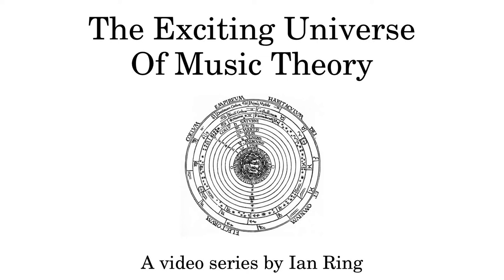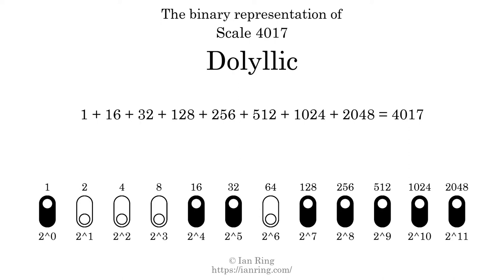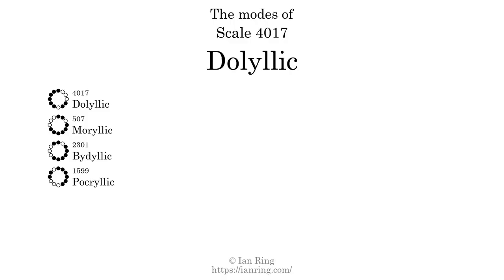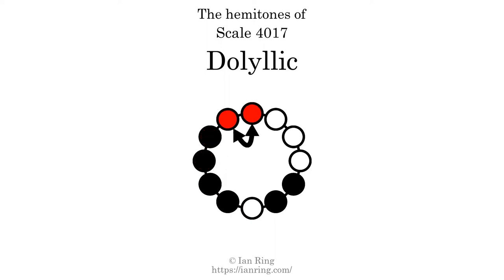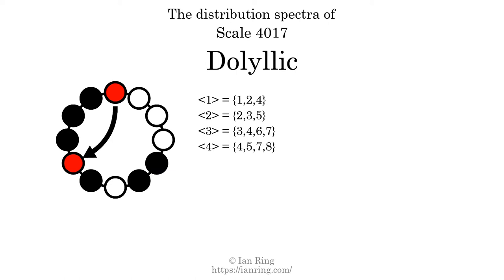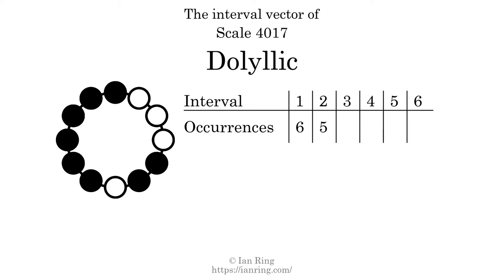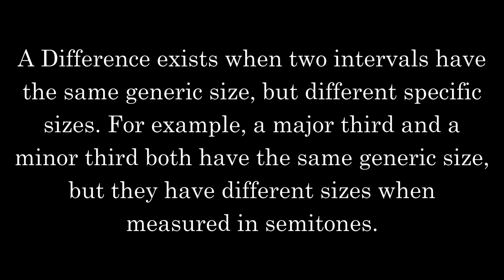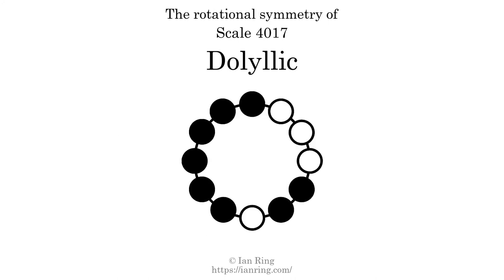Scale 4017: Dolyllic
More than you will ever need to know about Scale 4017, an octatonic scale also known as "Dolyllic". Part of an enormous series of scale analysis videos by The Exciting Universe Of Music Theory.